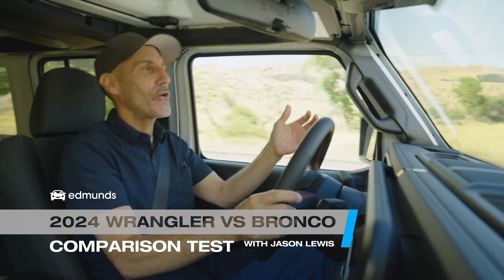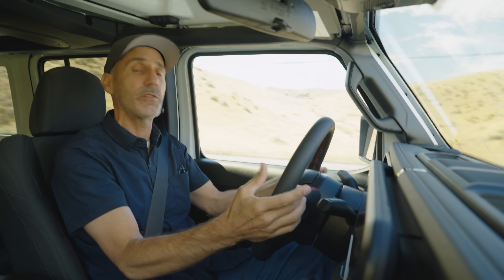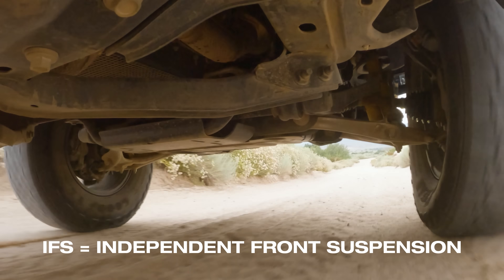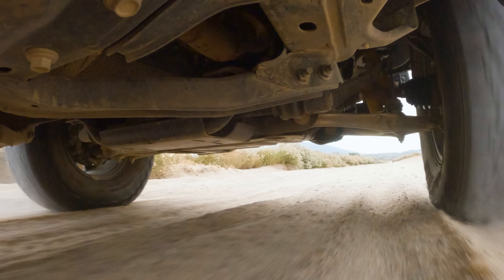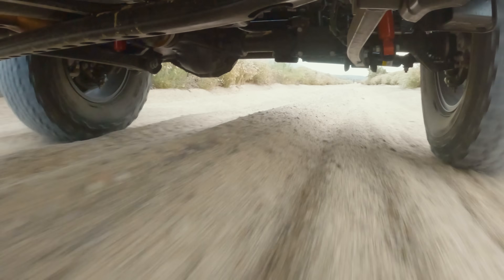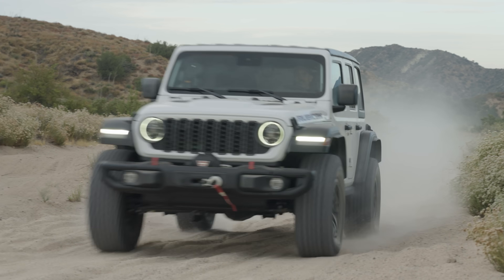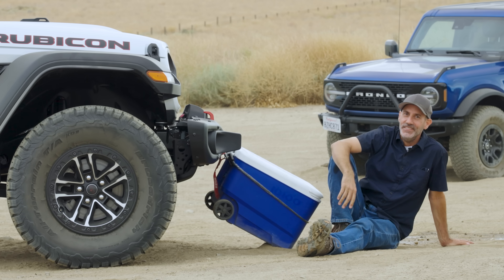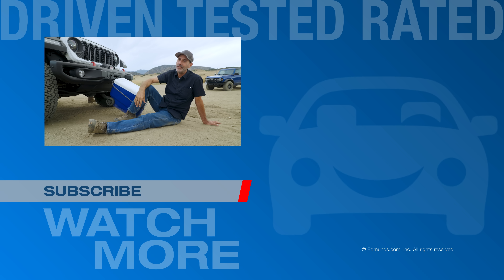2024 Jeep Wrangler vs. Ford Bronco Comparison Test | Off-Road Capability, Interior Overview & More!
The Jeep Wrangler never really had any true competition in the market — that is, until Ford reintroduced the Bronco a few years ago and it instantly became a hit, digging into Wrangler sales. For 2024, though, Jeep’s given the Wrangler a refresh that further modernizes the off-road SUV in a bid to make it even more competitive with the Bronco. But is it enough? We put both through a series of challenges to find out. Join Edmunds’ Jason Lewis in our comparison test video above for the results!

00:00 Intro
00:53 Wrangler Refinement
03:21 The Numbers
04:48 Bronco Off-Road
05:56 Water Test
08:17 Jeep Off-Road
08:57 Interior Practicality
12:37 Articulation
14:15 Edmunds' Take